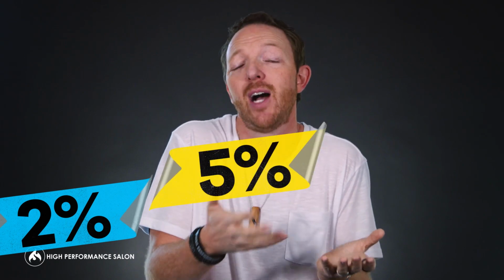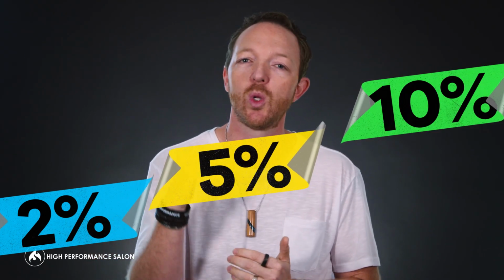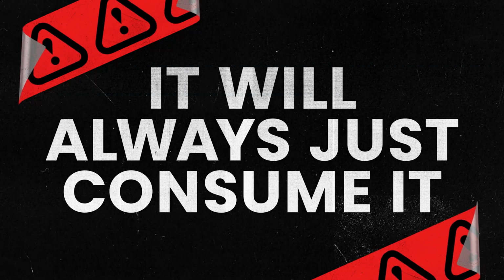How To Take A PROFIT From Your Salon | Take A Look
Where do you get your income?

If you're a salon owner who's still working behind the chair, maybe you're paying yourself as a stylist. But what about all the other things you do for the business?

Are you okay with working for free?